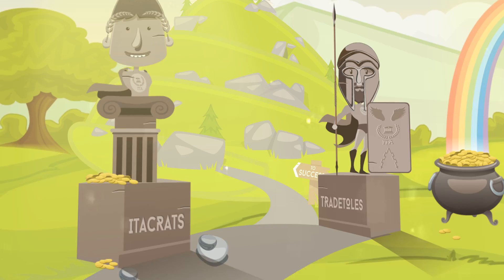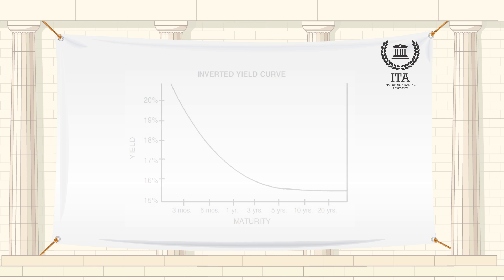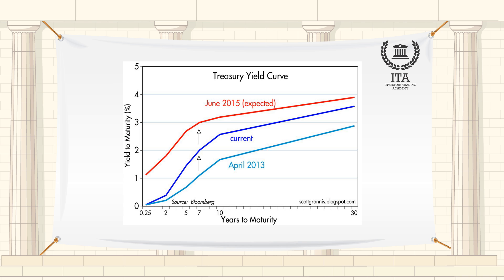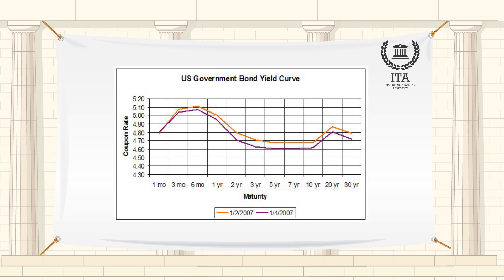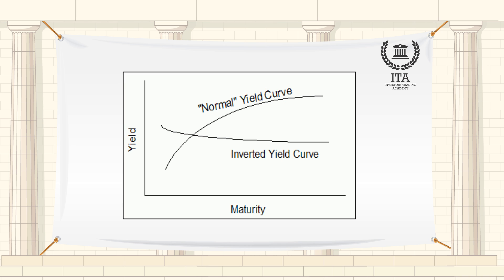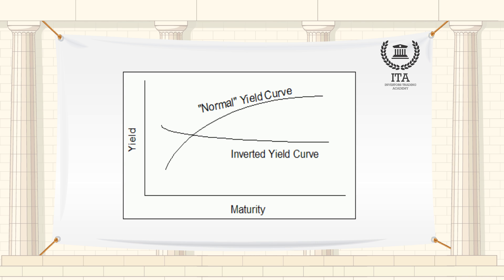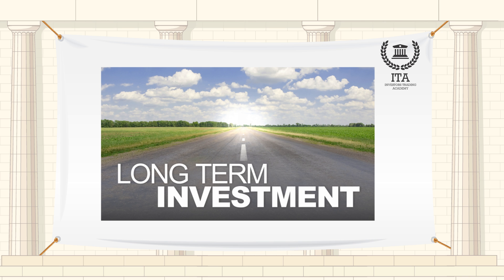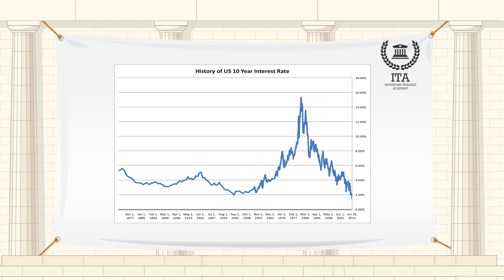What is an Inverted Yield Curve?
Also referred to as 'negative yield curve' it is a rare scenario in which short-term interest rates produce higher yields than long-term interest rates. When this happens it is usually an indication that an expected decline in interest rates are to occur. An inverted yield curve is when the yields on bonds with a shorter duration are higher than the yields on bonds that have a longer duration. This usually only happens with Treasury note yields. That's when yields on one-month, six-month or one-year Treasury bills are higher than yields on 10-year or 30-year Treasury bonds.